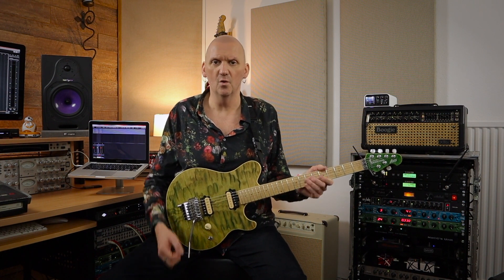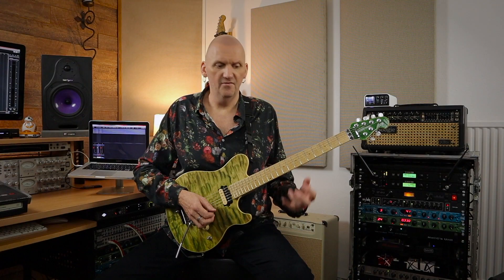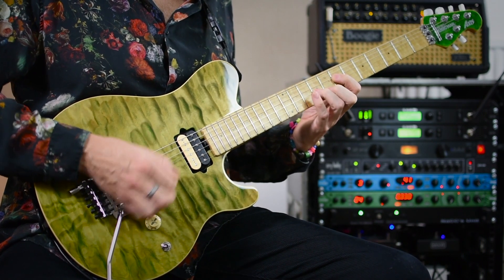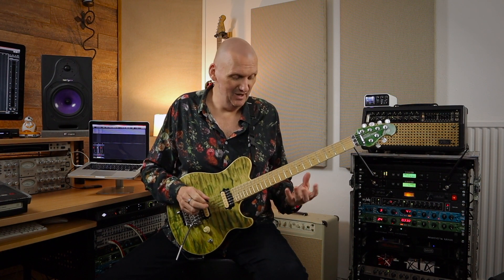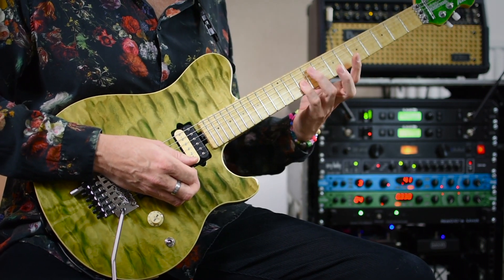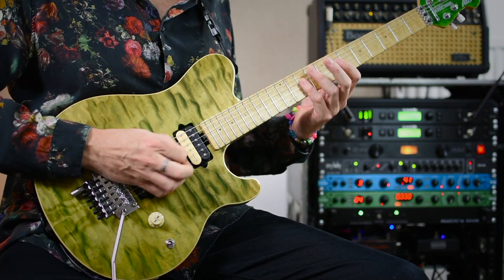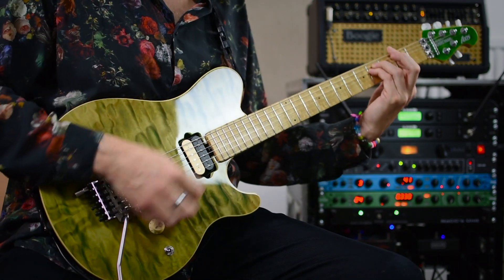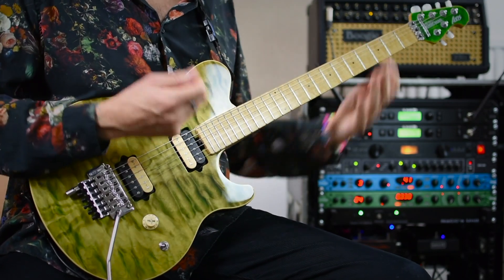Quick Riff Ozzy Osbourne - Bark At The Moon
Today’s video is part of my series of Quick Riffs, featuring “Bark at the Moon”. The guitarist on this track is the amazing Jake E Lee, who played with Ozzy Osbourne from 1982 to 1987. We will be taking this classic riff and breaking it down into the most important parts so you can play this legendary riff!

Click the link at the top to download the guitar tab!